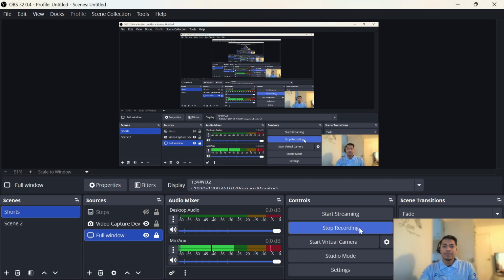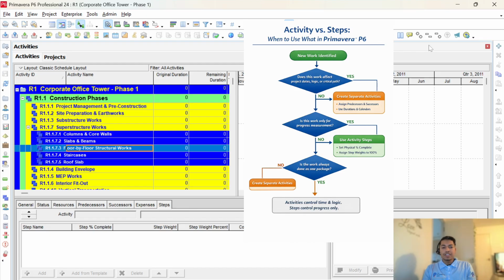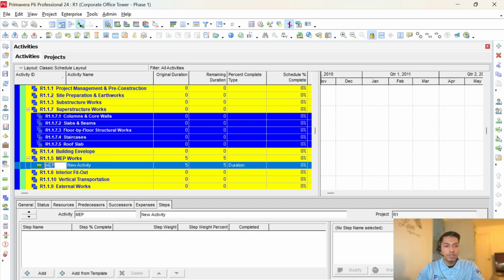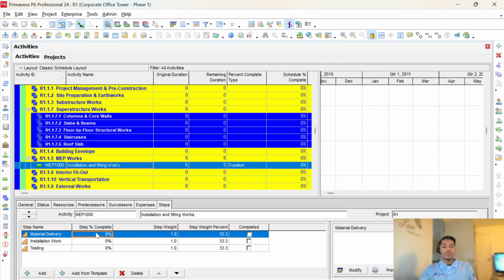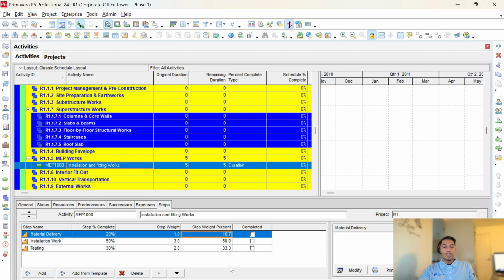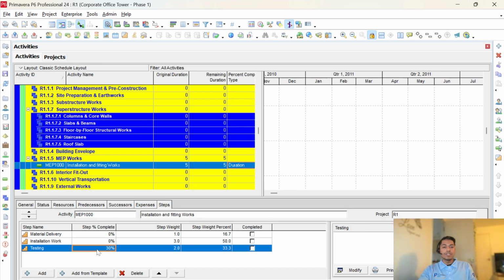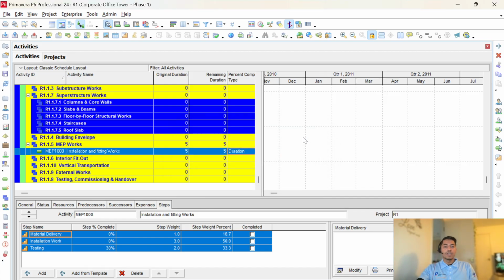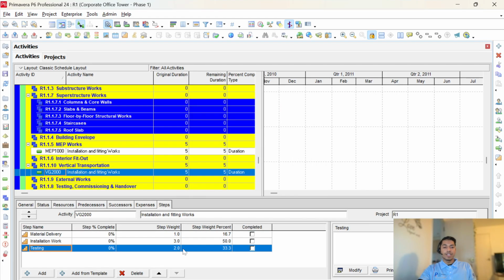Primavera P6 Training || Activity Steps Explained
Not every task needs to become a separate activity.

In this video, I explain Activity Steps in Primavera P6 a powerful feature that helps planners break down activities into smaller, trackable parts without cluttering the schedule.

This session provides a clear, high-level overview of Activity Steps and how they support better progress tracking and communication.

🔍 What’s covered in this video:

What Activity Steps are in Primavera P6
Difference between Activities and Activity Steps
When to use Activity Steps instead of creating more activities

How Activity Steps help with:

Progress tracking
Site visibility
Cleaner schedules
Better reporting
Best practices and common mistakes planners should avoid

Understanding Activity Steps helps planners:
✔ Track work more accurately
✔ Keep schedules simple and readable
✔ Avoid unnecessary activity inflation
✔ Improve communication with site teams

🎯 Smarter breakdowns lead to better control